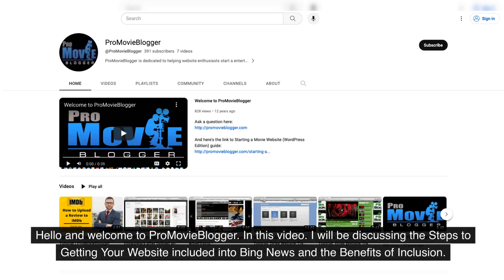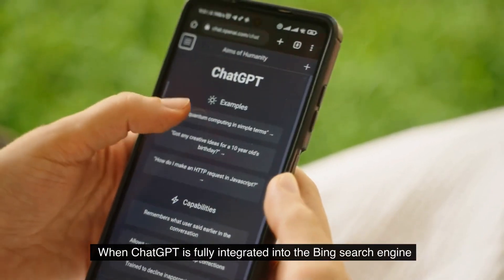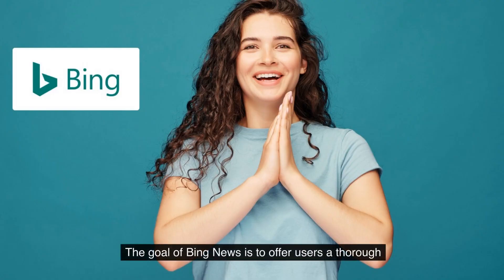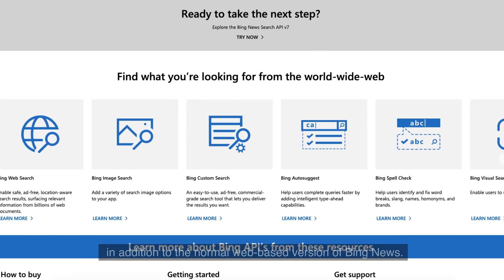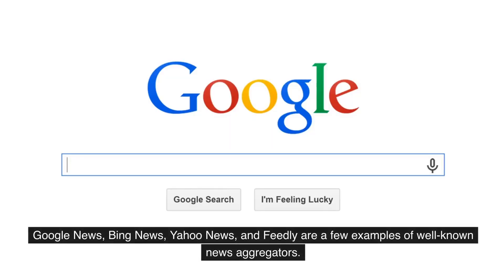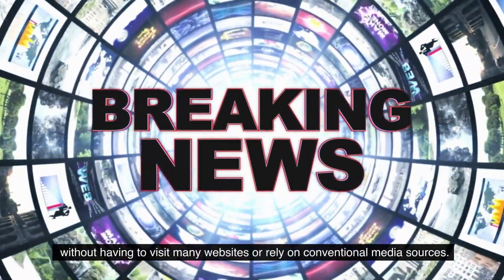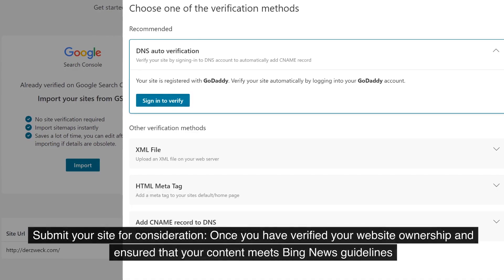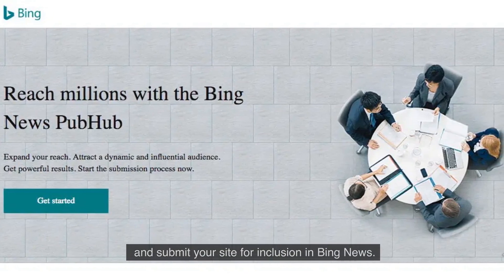How to Get Your Website included into Bing News (Benefits of PubHub Inclusion for News Publishers)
How to Get Your Website included into Bing News (Benefits of PubHub Inclusion for News Publishers). Bing News is a news aggregator and getting your entertainment news website included in it with drive additional traffic to your website.

In this video, I will first illustrate the criteria needed for inclusion in Bing News and the PubHub Guidelines for Publishers.

By becoming a Pubhub publisher, your news content could be distributed to both Bing news and Windows feed users, who get their personalized content through Bing, Microsoft Start, Windows, Edge, Office.

I hope you enjoy this tutorial on becoming a PubHub publisher in Bing News and watch to the end to see the entire process. Tell us what you thought by using the thumb scale. For those looking for the process explained in even more detailed, it can be found in written form

Hashtags for this video

FOLLOW PROMOVIEBLOGGER ON THE INTERNET & SOCIAL MEDIA!

Many people have requested that we post our affiliate links so that they can take advantage of the offers and buy through them as a thank-you for our free review content on YouTube. Thank you so much for your support!

🍿Watch Paramount movies / TV shows FREE FOR A MONTH with PARAMOUNT+

Timestamps

0:00 - Introduction
0:46 - What is Bing News?
1:38 - What is a News Aggregator?
2:35 - Steps to get your Website included in Bing News
3:43 - Benefits of Inclusion in Bing News

Microsoft Word
ElevenLabs
Pictory

Written by ProMovieBlogger ), ProMovieBlogger publishes instruction and information on creating and maintaining an entertainment news website.

Each video contains HD photographs and video clips, making each video not only education but a visual and auditory feast.